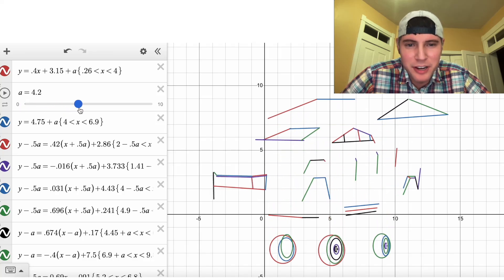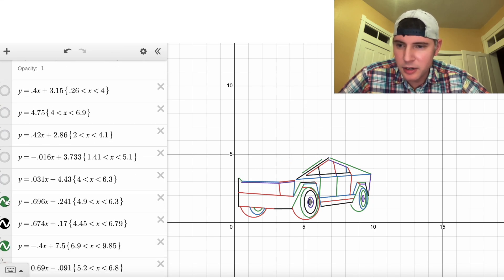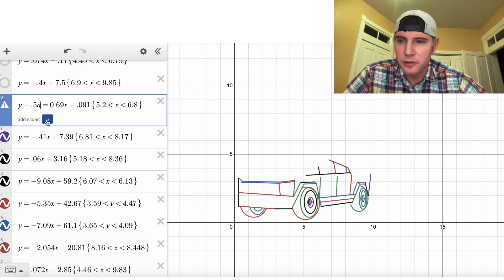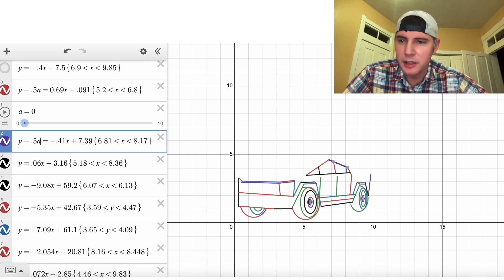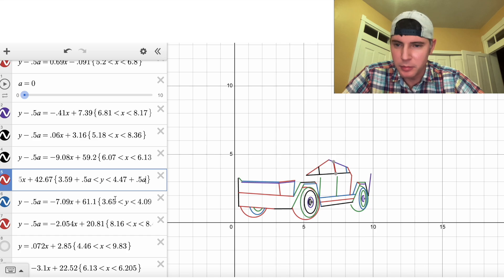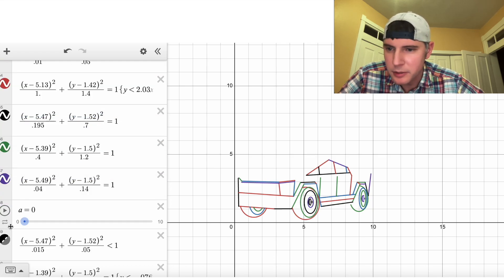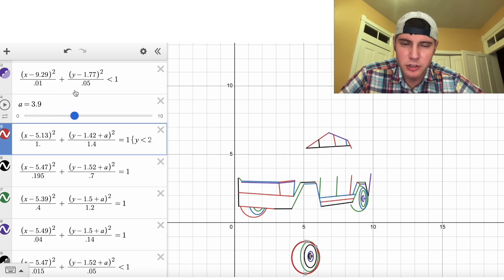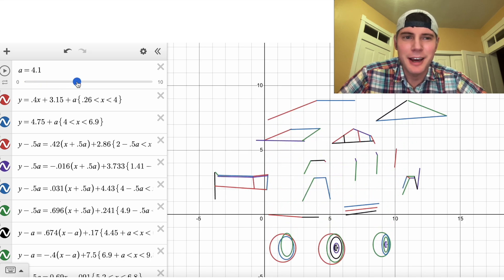Cybertruck Desmos Breakaway Effect